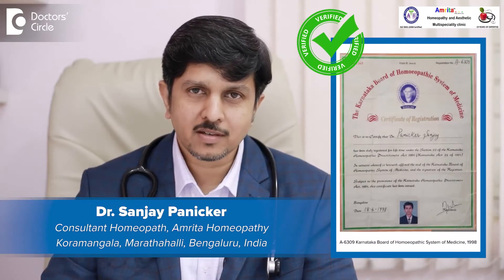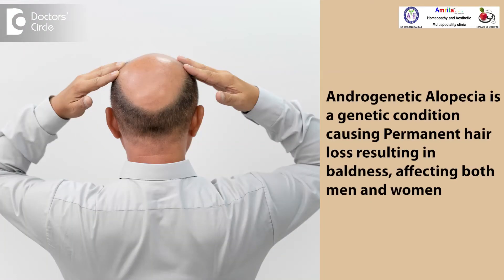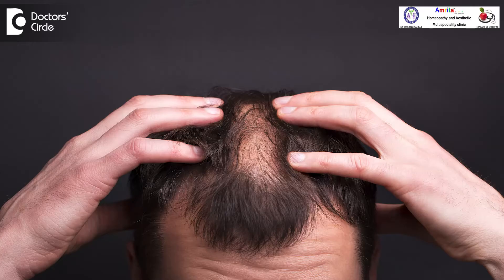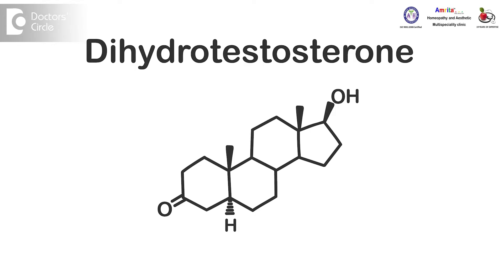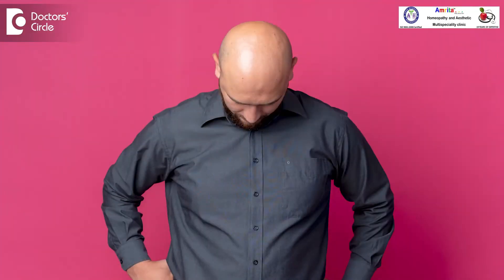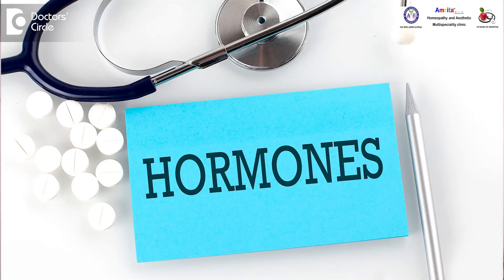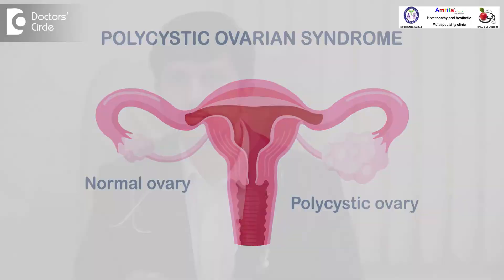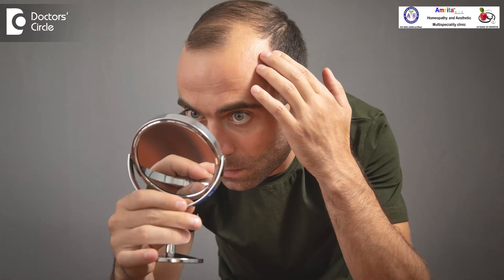Baldness|Androgenic Alopecia|Alternative Treatment by Homeopathy -Dr.Sanjay Panicker|Doctors' Circle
Dr. Sanjay Panicker | Phone 📞 (Online & in-person appointment can be booked online or by call) Consultant Homeopath | Amrita Homeopathy, Koramangala 4th Block, Bangalore, India | Registration No. A-6309 Karnataka Board of Homoeopathic System of Medicine, 1997
The most common reason why a male patient comes to me with baldness is androgenic alopecia or otherwise called as male pattern of baldness. Baldness can be diffuse like in male pattern of baldness or it can be in one particular patch patchy hair loss. Patchy hair loss is alopecia areata alopecia totalis. That anyway gets covered by itself in many cases and sometimes you may require medical intervention but in diffuse hair loss it can be two types basically telogen effluvium and it can be androgenic alopecia. Telogen effluvium is a hair loss which happens even from the sides and across the scalp you have diffuse hair loss from everywhere. There even if you do this you will get hair fall whereas in androgenic alopecia you will lose hair only in the crown area. First the side go deep then the patch forms here the patch becomes bigger bigger bigger through different stages through seven stages and then finally the person becomes bald. Usually they say the person passes through one grade every year there are seven grades. So grade one is when the sides go a little deep. Grade two is when it goes little more deeper. Grade three is when it goes even more deeper up to here you can see almost to the level of the ear. Grade four is when the patch starts forming here. Grade five is when the patch reaches almost till the middle of your vertex and grade six is when the entire hair here is becoming very sparse and grade 7 is when the whole area becomes smooth. This is how you have seen men going bald. This hair is intact whereas in telogen effluvium the back side hair is also lost. So in androgenic alopecia which is the most common type that we encounter baldness where the back hair is intact and the crown area hair is lost. In telogen effluvium the hair on the across the scalp is lost there is a diffuse hair loss from all across the scalp whereas in androgenic alopecia only the crown area is lost and then the back hair is still safe. Now in androgenic alopecia there are different reasons why the person may develop this. The most common is a genetic factor like somebody in the family has got baldness or the fathers brothers grandparents somebody or inherited the gene but this androgenic alopecia is a baldness which has to come usually in the old age like after 45 - 50. But if people in their younger age is developing it then there is something wrong so it need not be a genetic factor. This is a gene for baldness which has to come in old age. Okay that is androgenic alopecia as the age increases this baldness usually can come up. But if it is happening in a younger age then you must think of other factors as a possible causes. It can be hormonal like it can be due to thyroid or it can be even if your sugar levels are getting fluctuated or it could be other hormonal reasons like your testosterone levels getting altered. In androgenic alopecia what is happening is that the hormone testosterone is a derivative called as dihydro testosterone which comes and blocks the root of the hair and so the nutrition what is supposed to reach the hair will not reach and so even if you eat the best to best food if your hair is not getting the nutrition a thick hair falls and a thin hair grows. Thin hair falls thinner hair grows and eventually nothing grows and gradually the area becomes like your normal skin on the back of your hand so it gets smoother on top of the head. Now other than genetic factors and hormonal factors even change of water high stress levels poor diet not eating the right kind of food and not applying the right kind of cosmetics on the scalp not using the right kind of shampoos not using the right kind of oils all this can be triggers.